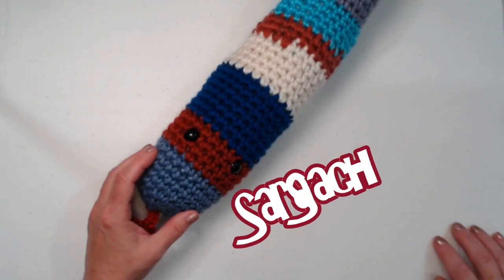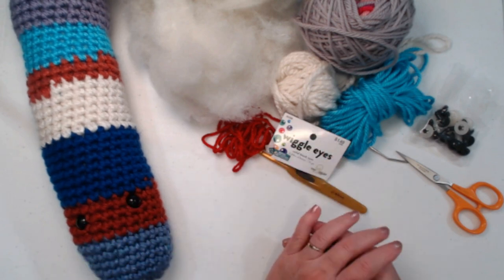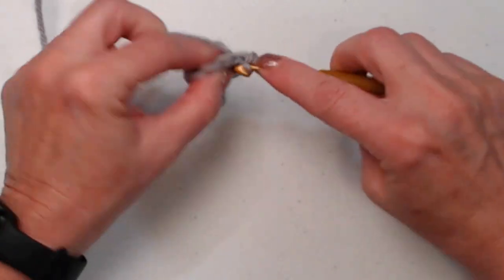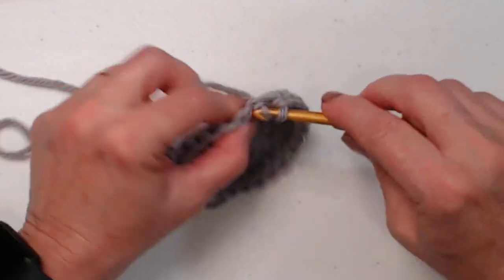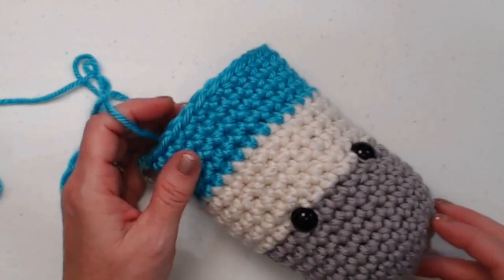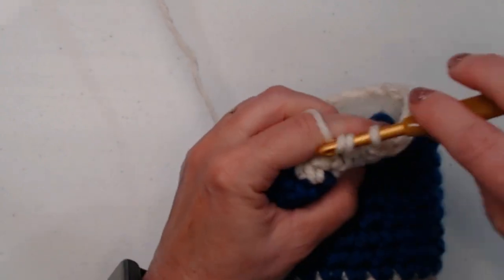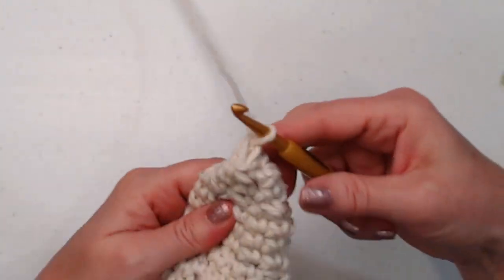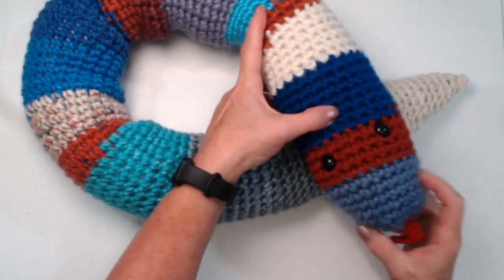Scrap Happy Snake Crochet Pattern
By Sara Sach of Posh Pooch Designs
To be honest I am terrified of snakes!
YIKES!
I have a bunch of bulky (5) weight yarn in lots
 of different colors. So, I thought making a fun and
  cute snake with it would be a good idea.
I actually had a fun time making this snake and
putting a cute face on it.
This is one snake I am not afraid of.
And it can be used as a draft dodger, to block the
 air getting in under the door or window.

I used Safety eyes on the snake, but if this is for
young kids to play with, I recommend using black
 yarn and friend knots.
We want to keep those little kids safe.

or